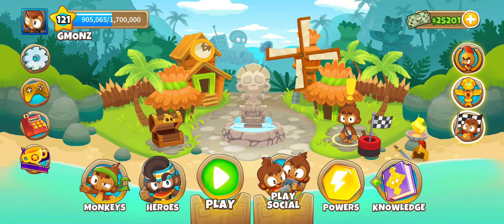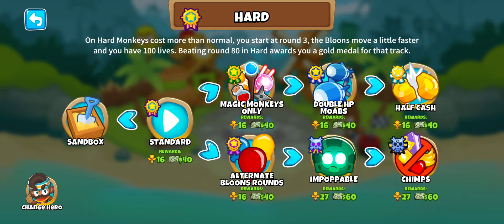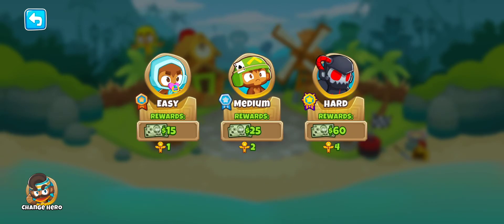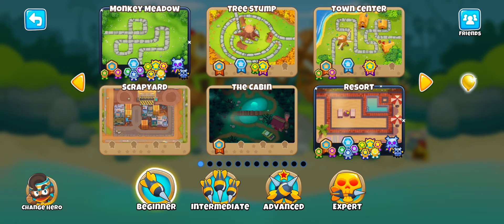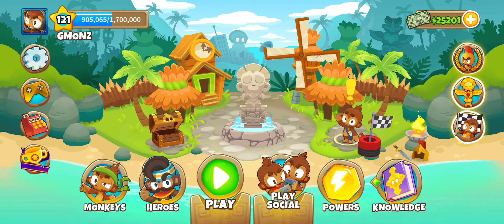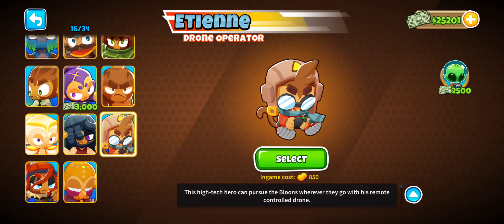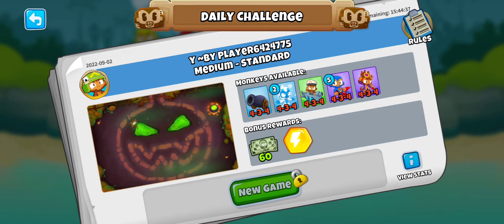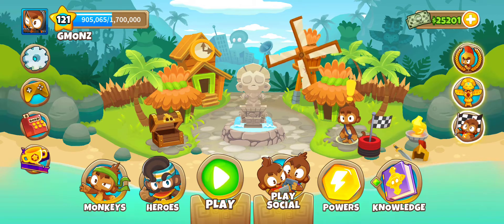What Map Should You Beat On Chimps First?